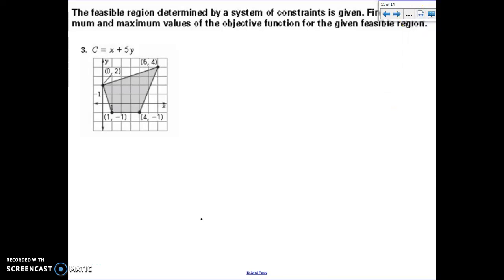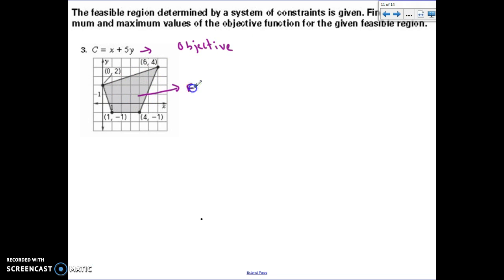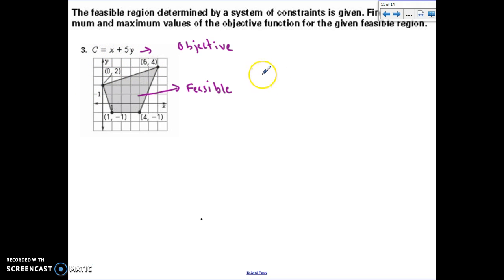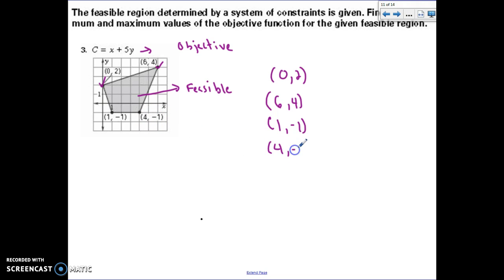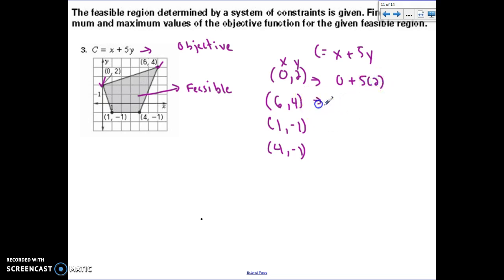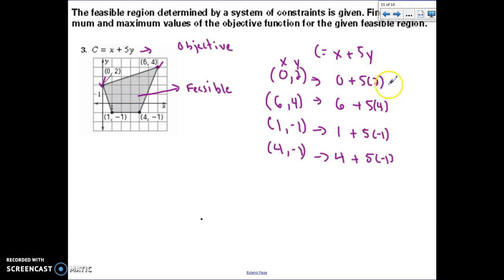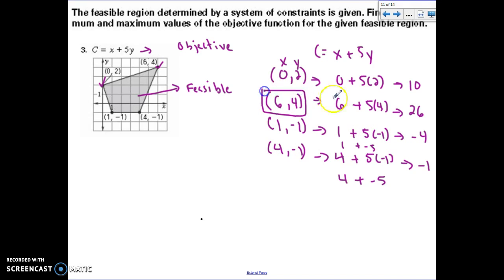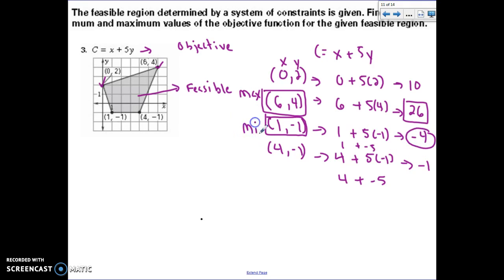Mins/Maxs Given a Feasible Reason